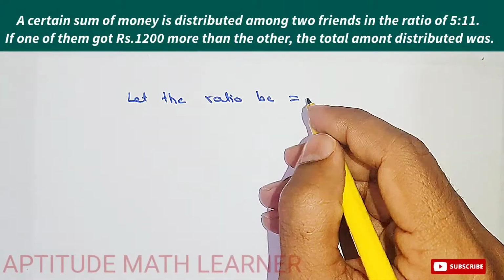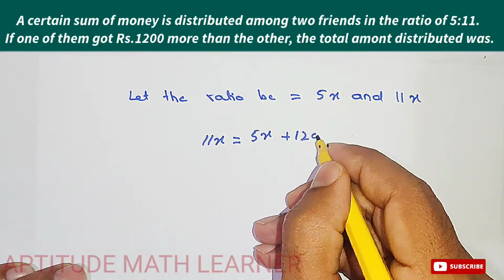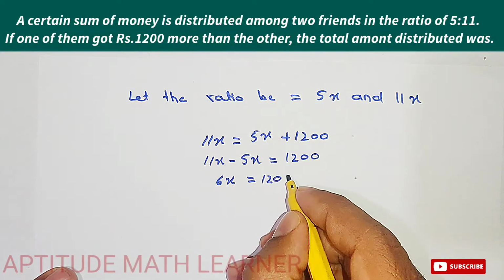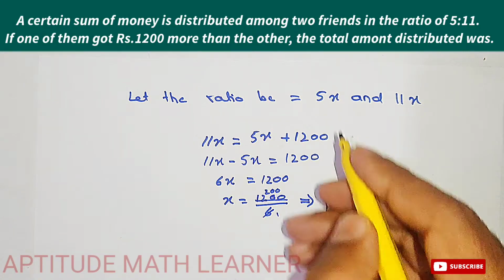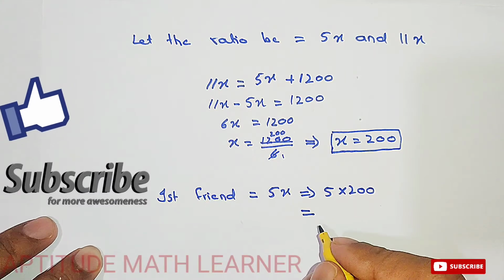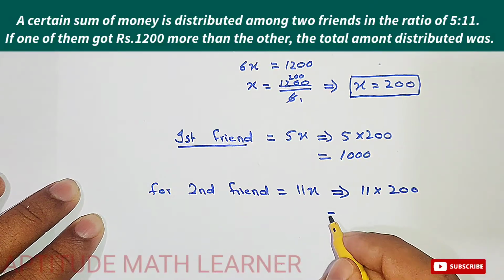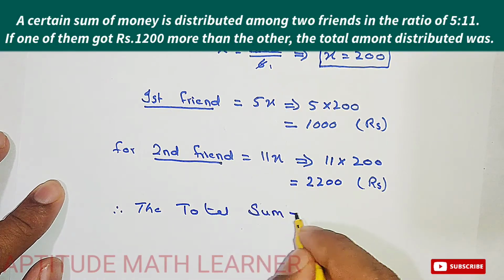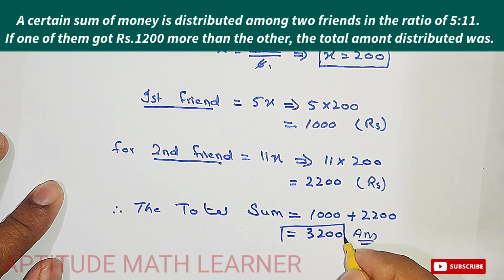A certain sum of money is distributed among two friends in the ratio of 5:11. if one of them got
A certain sum of money is distributed among two friends in the ratio of 5:11. if one of them got Rs.1200 more than the other, the total amount distributed is.?